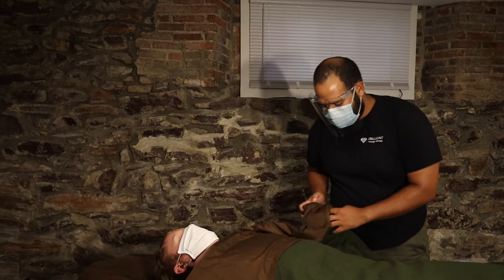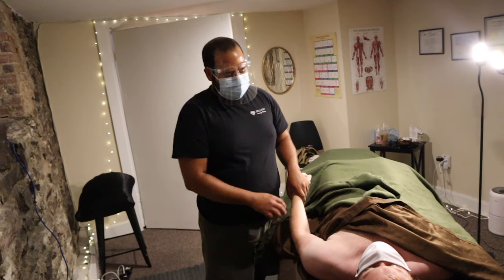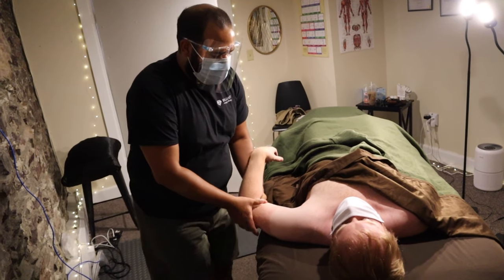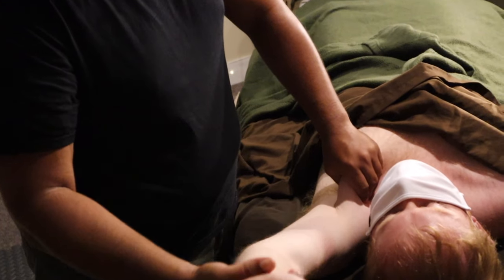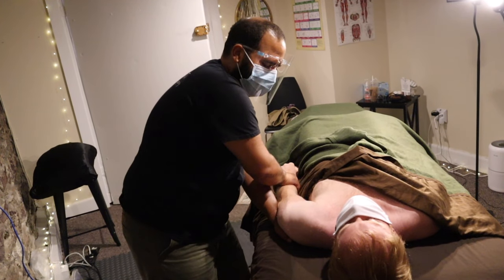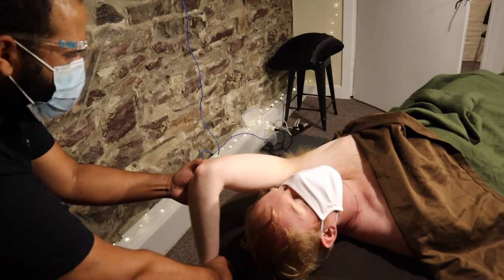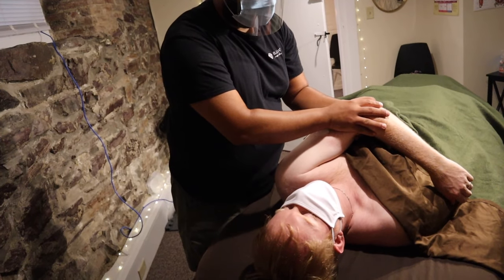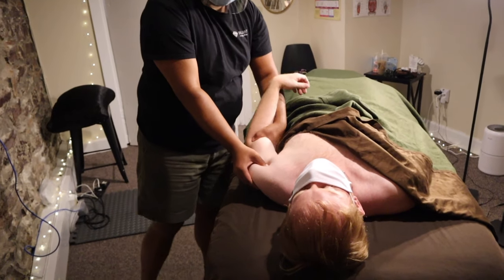Shoulder Tension Relief, with Deep Tissue Massage Therapy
We offer a variety of massage, skin care services